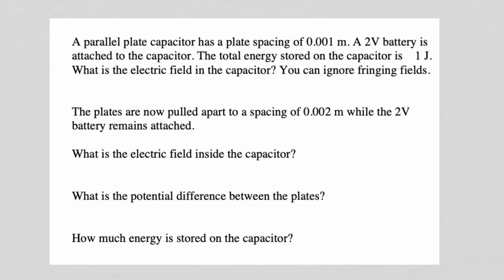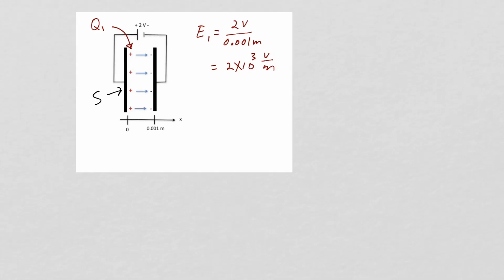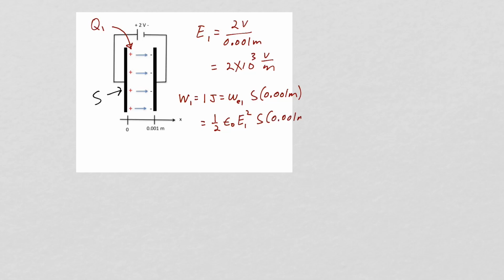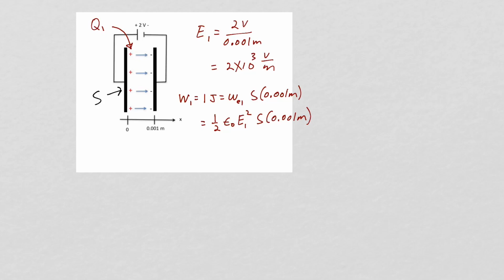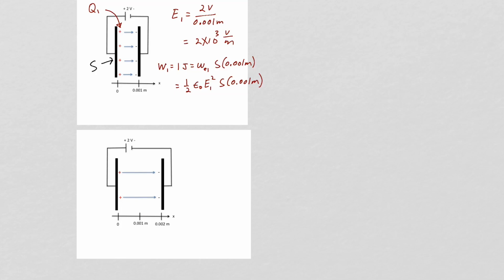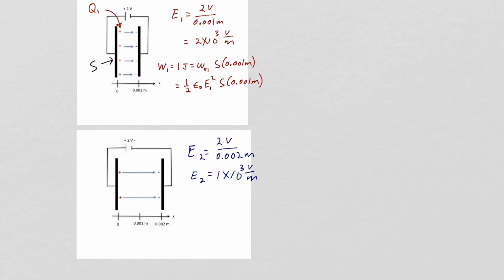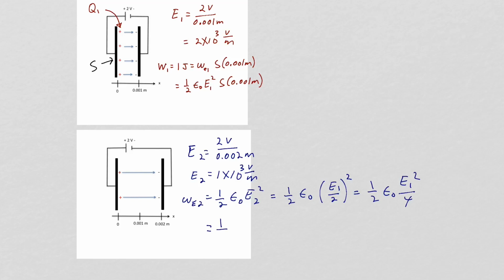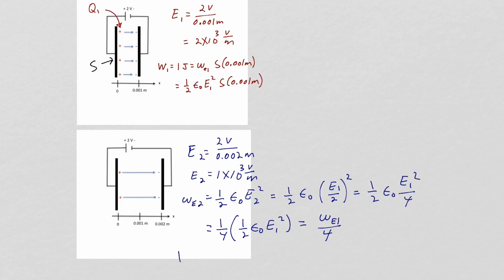Electromagnetics | 6-3: Capacitor Example Battery Attached | Purdue University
"Ever wondered about changes in energy when the plate spacing of a parallel plate capacitor is altered? Purdue University Professor Michael Melloch explains in depth in this video. When the plate spacing changes from 0.001 m to 0.002 m, expect the energy stored in the capacitor to decrease from 1 joule to 0.5 joule due to a decrease in electric field intensity between the plates. The result? A decrease in the charge on the plates and thus the energy stored in the capacitor. Interestingly, the energy lost from the capacitor is gained by the battery that originally did the work to move the charge to the plates.

This video is part of Prof. Melloch's course ""Electromagnetics.""

Find out how you can enroll in courses like this from Purdue University Online at online.purdue.edu."